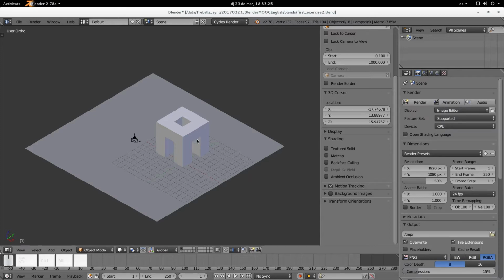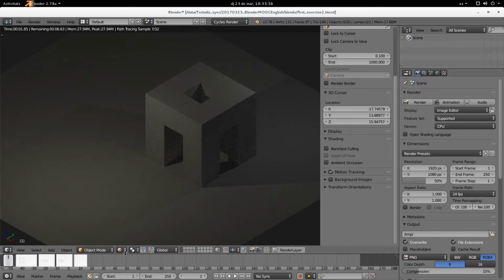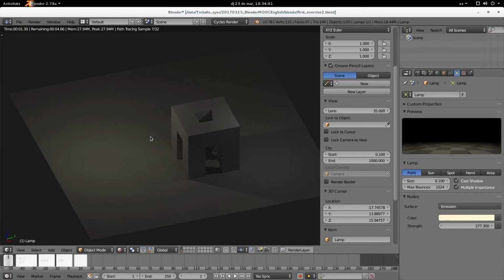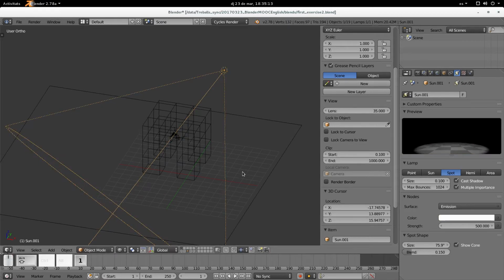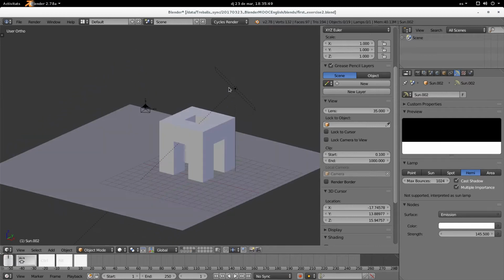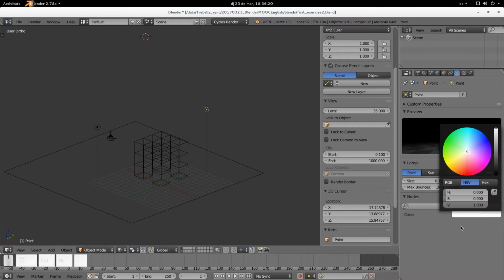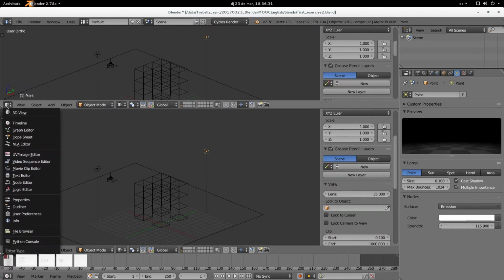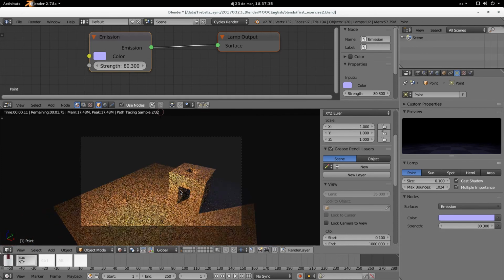4.3 Lighting the scene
Here we will learn about the basic properties of a lamp (Type, color and strength) and it's technical and stylistic meaning.